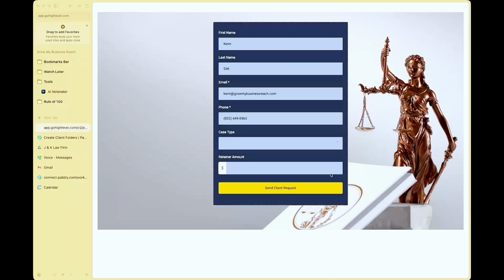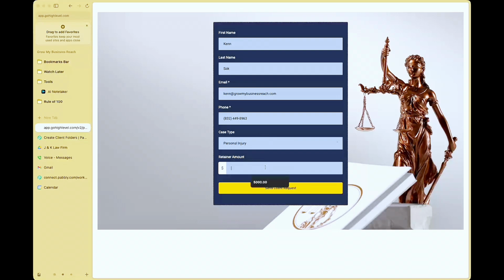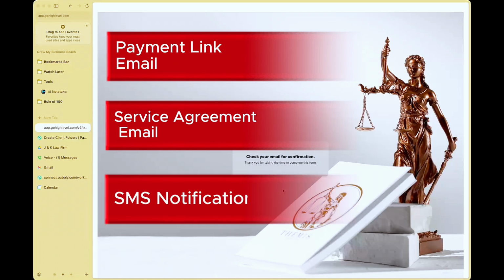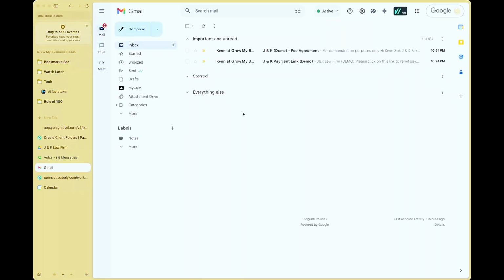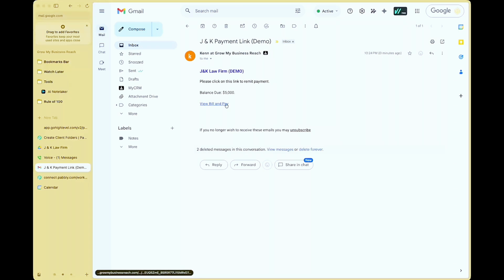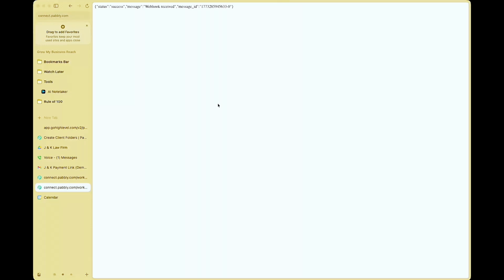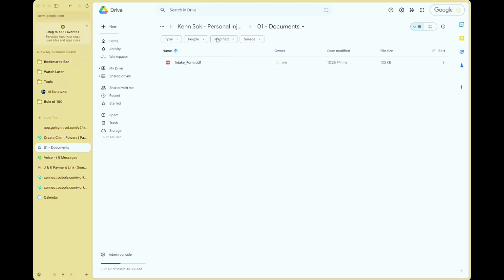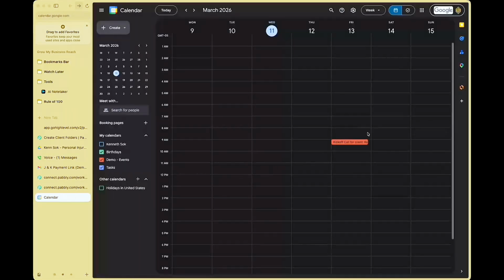Automating Client Intake for Law Firms in 5 seconds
In this video, I show you a simple automation I implemented for a law firm that helped them scale from 40 clients to 6000 in 2 years. This, along with many other automations help them grow quickly and efficiently.

This video demos what that workflow looks like and the impact it will have on your law firm.

0:00 - Introduction
0:30 - Problem
0:53 - Demo: Intake
1:30 - After Intake Submission
2:14 - After Remitting Payment
3:31 - Conclusion